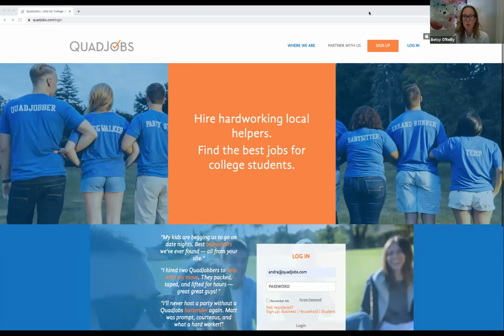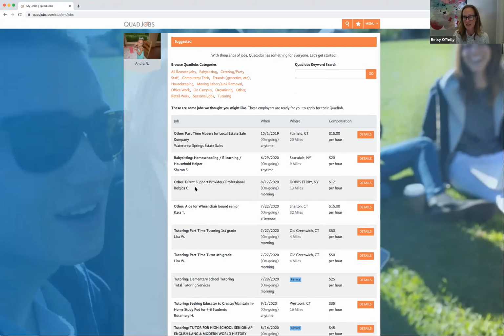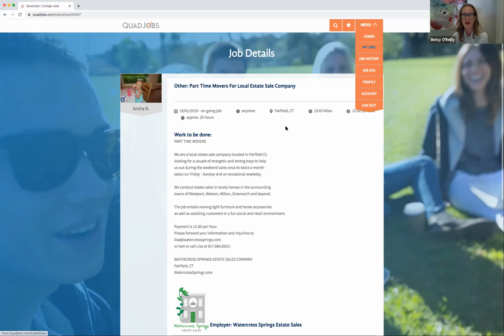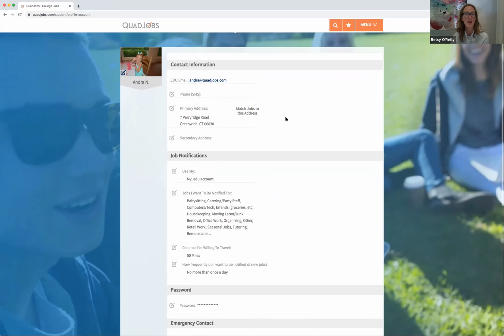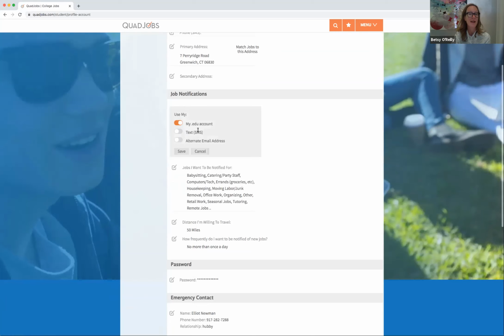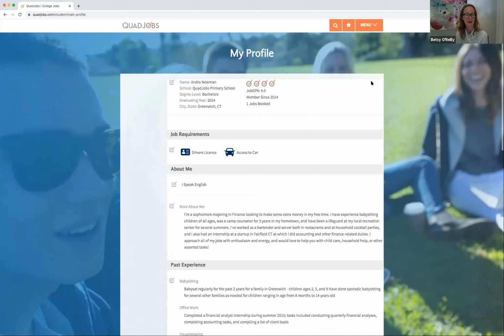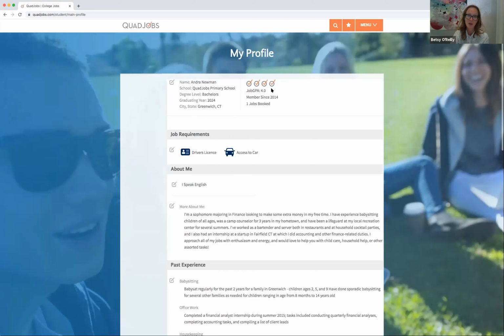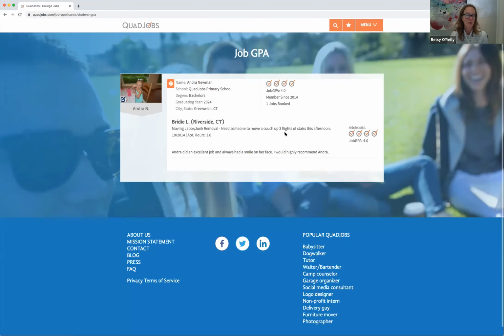QuadJobs Quick Tutorial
Check out this quick tutorial to learn how to create your QuadJobs profile, and look for and apply to jobs on QuadJobs.

Looking for a flexible part time job opportunity while you’re in school like babysitting, tutoring, office work, yard work or party help? Use QuadJobs! Quadjobs connects students with opportunities in communities surrounding campus – and beyond.